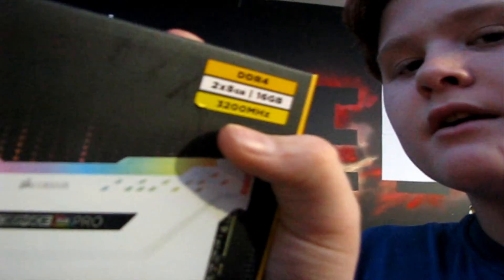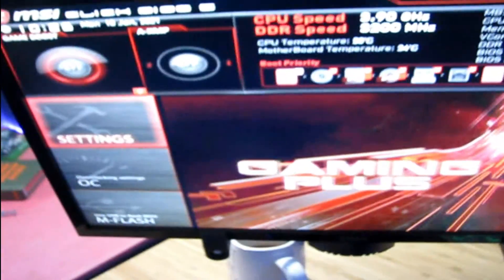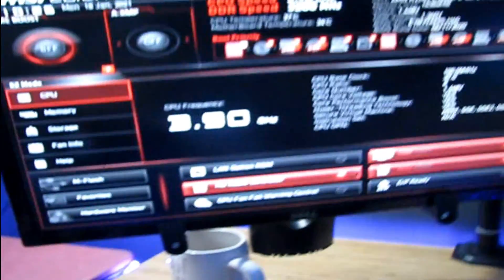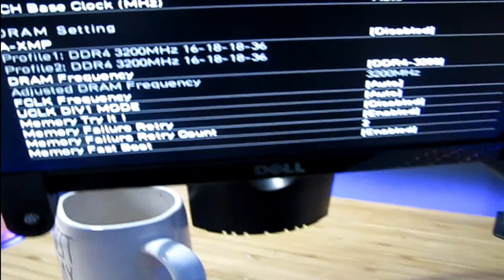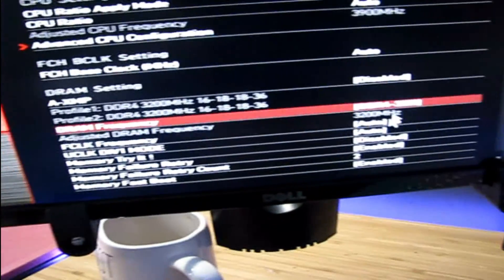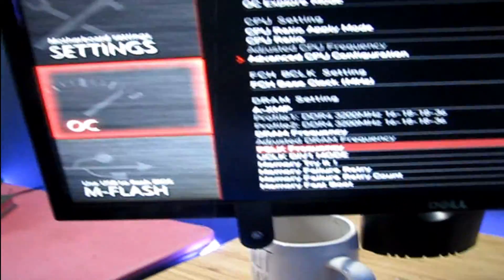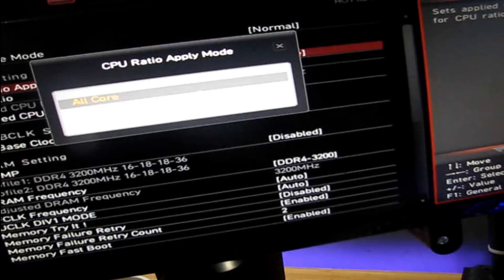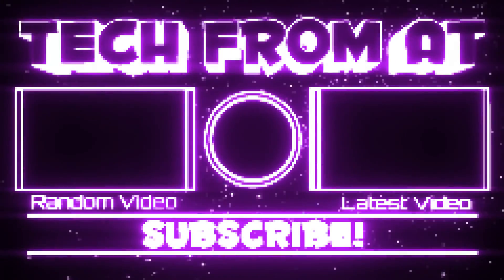How To Change Your RAM Speed In BIOS (MSI Motherboard)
In this video, I’ll show you How To Change Your RAM Speed In BIOS for MSI users. Enjoy!

Here's how to do it. First, you need to turn off your computer if it's on, then you need to press whatever button takes you to your system setup screen. For MSI users, it's the Delete button or in short form (Del) for the rest of Windows users, it really depends on what computer you are using. Some computers use F2 or F10. Next on the setup screen. Press F7 to get to the Advance options and then press "Overclocking Settings" and then find the "D-RAM) Setting. Then click on that set the RAM speed and choose your RAMS max speed. It will show you on the box or on the back of the RAM. After you choose your RAM speed you can save your changes and exit the BIOS screen. That's how to boost your RAMS speed to its full potential. We hope you enjoyed the video.